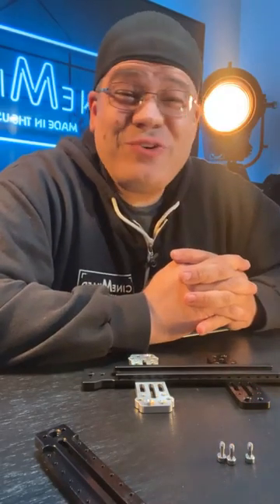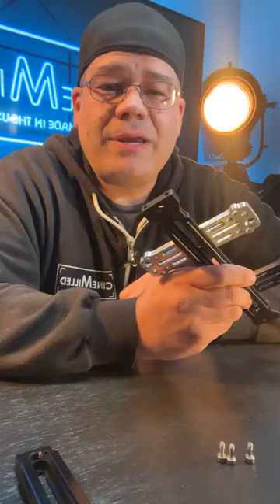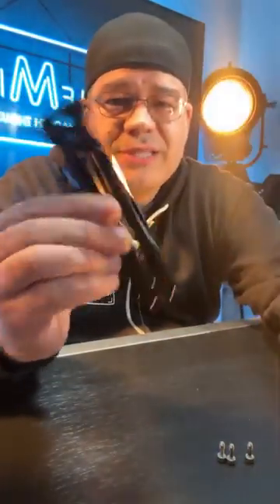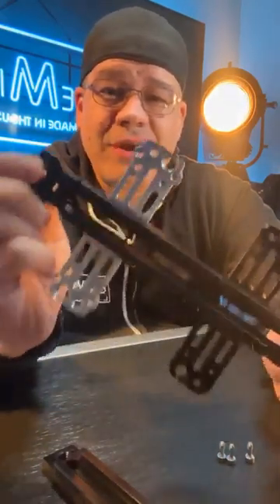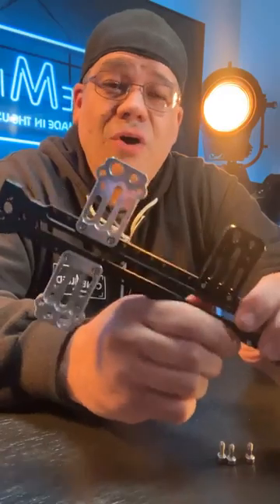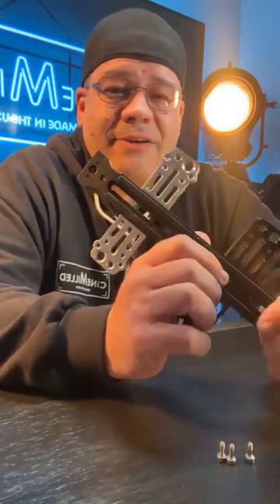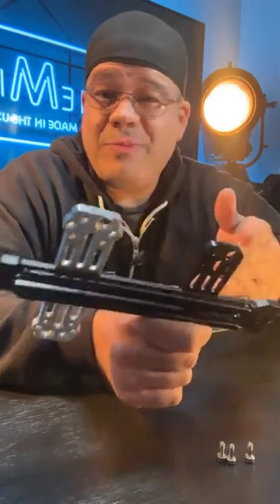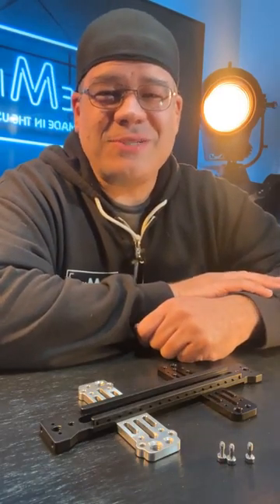Ronin 2 / ARRI 35 compatible “wings” upgrade !! Order today!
ARRI 35 compatible R2 upper dovetail “wings” now available for ordering on our website!  If you already own one of our upper dovetails now you can just get a simple inexpensive upgrade to your existing CM upper dovetail and order just a pair of our A35 compatible wings.

All new orders of both sizes of our upper dovetail will now be shipping with these compatible wings. To order, just go to “new products” on our website and place your order to upgrade your dovetail to mount directly to the ARRI 35 camera body! Should be ready to ship in a couple of days.🎬🎥🎬